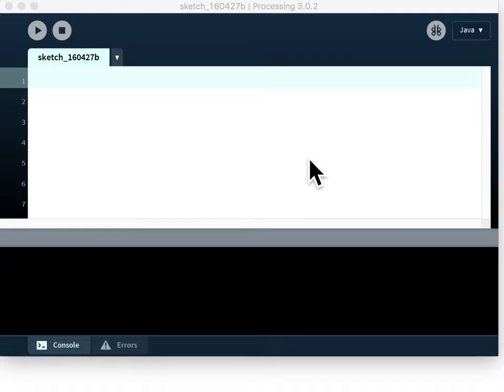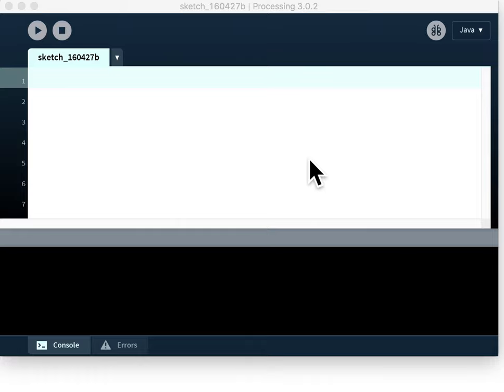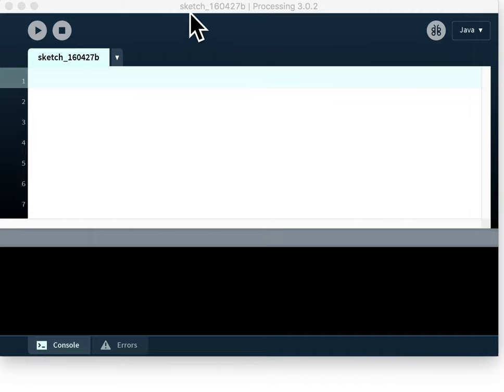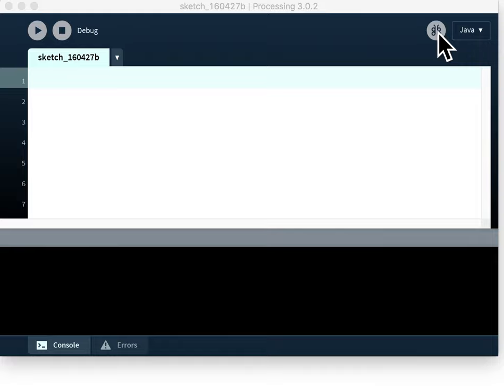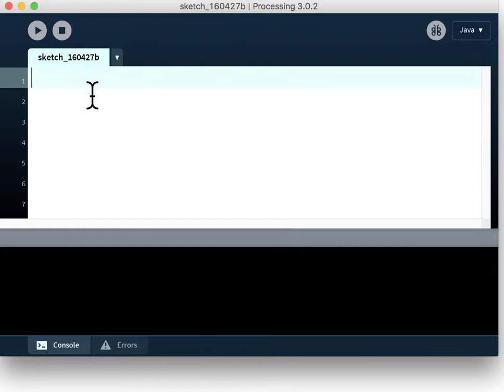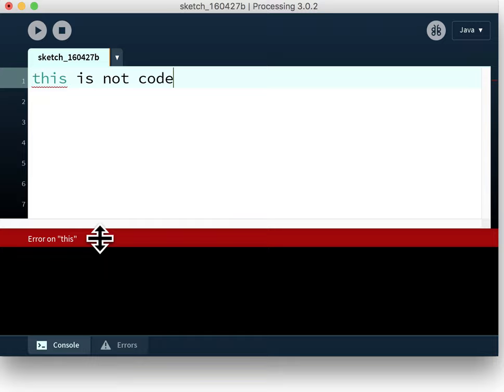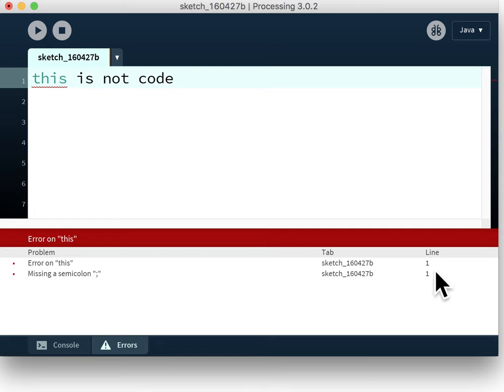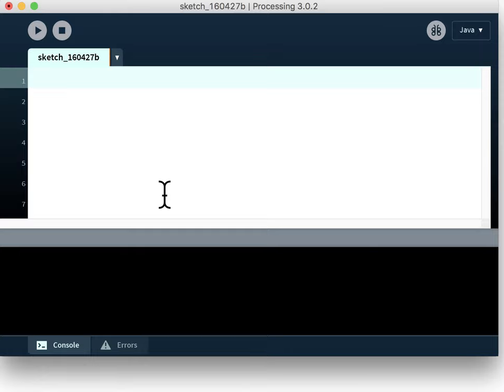Introduction to the Processing Development Environment (PDE)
A very quick tour around the Processing Development Environment (PDE) window so that you can be a complete beginner at programming and write your first program in the next video.